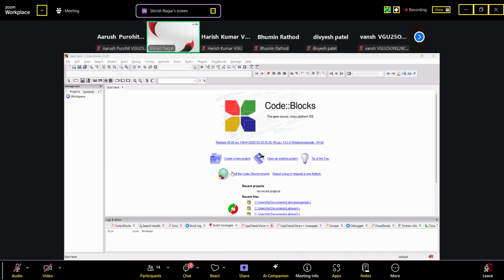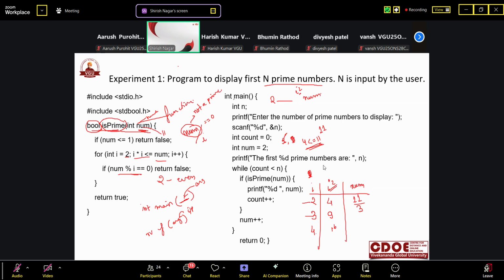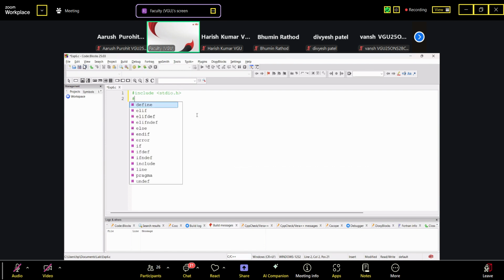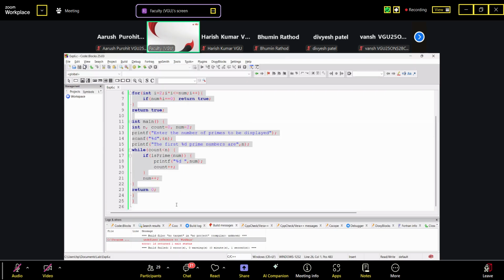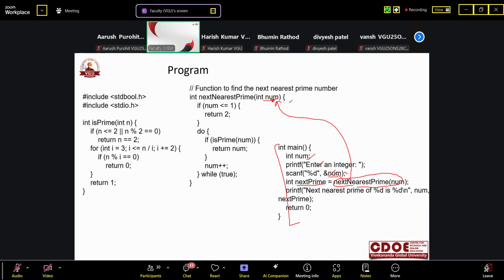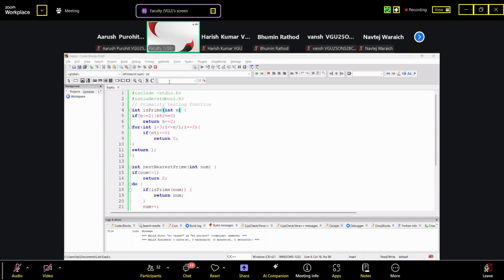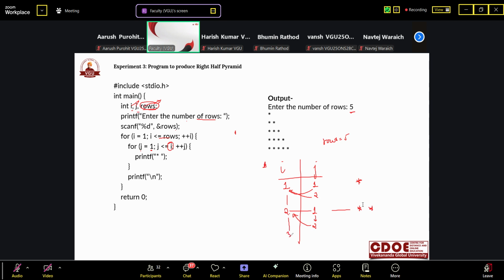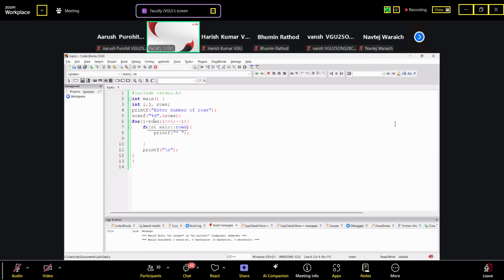L6_BCA I_Fundamental of C Lab, 7.12.2025